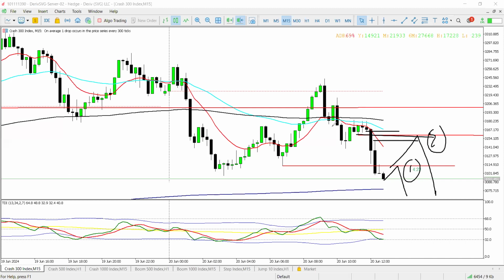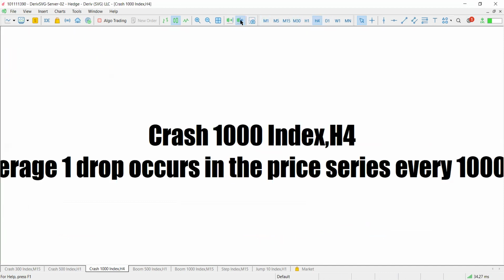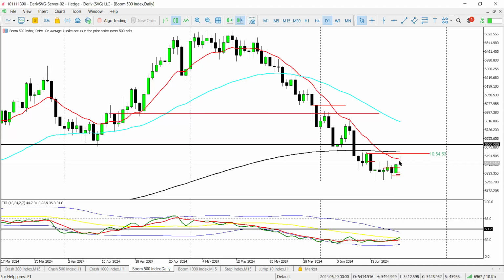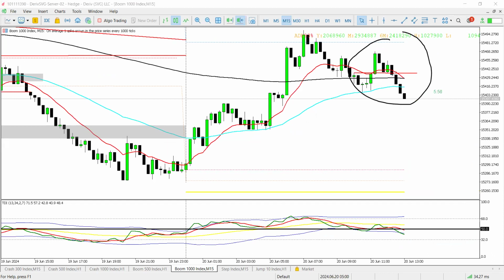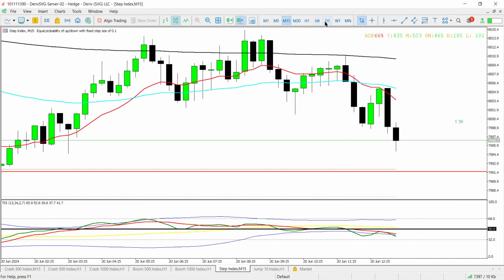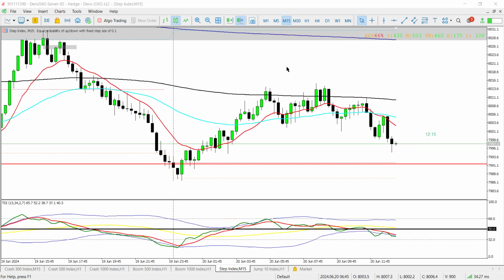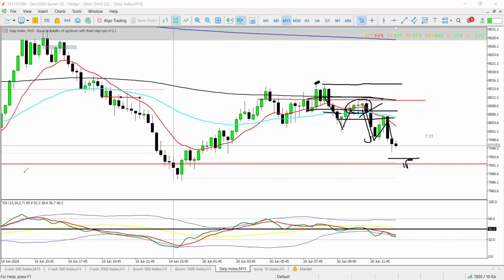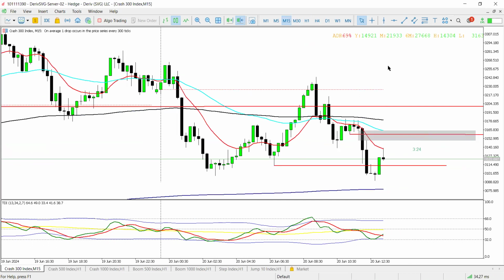DO This To Get Valid Signals On Deriv Indices Everyday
Learn how to trade synthetic indices with our 2025 day trading mastery course plus paid mentorship

Live chart analysis, on boom and crash indices